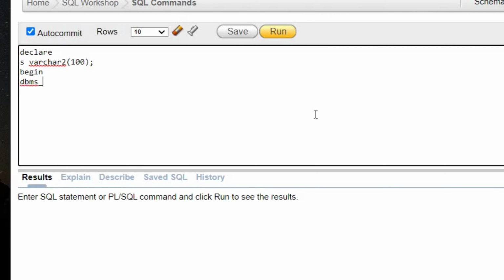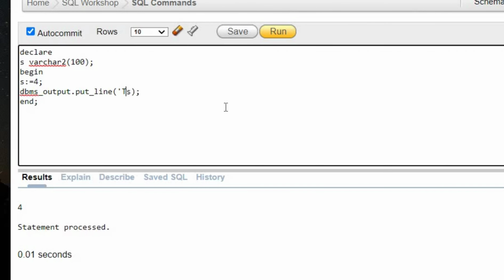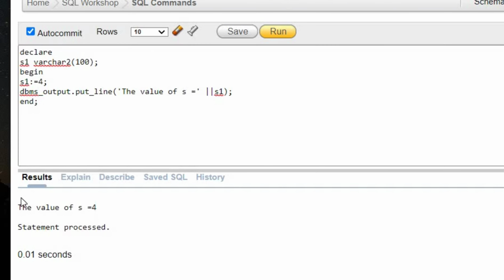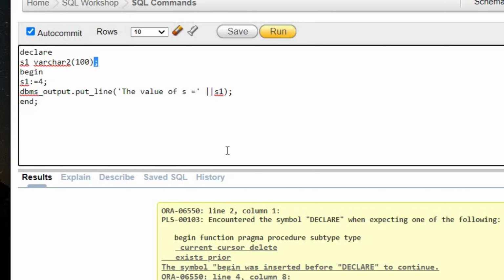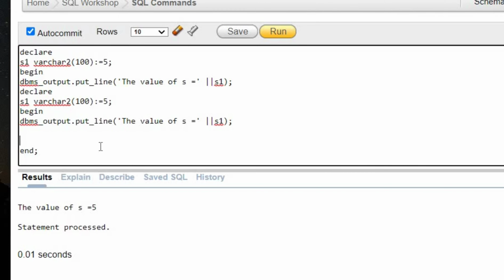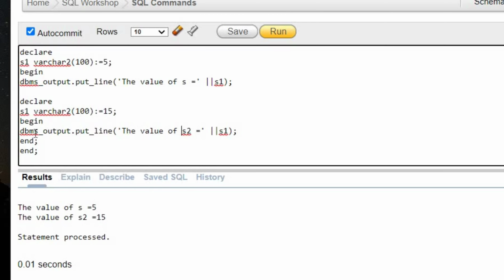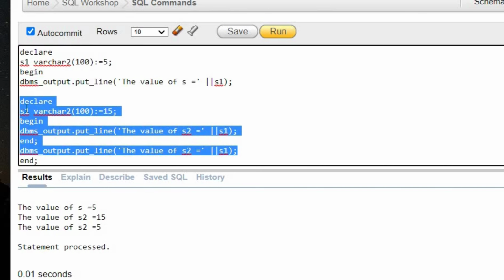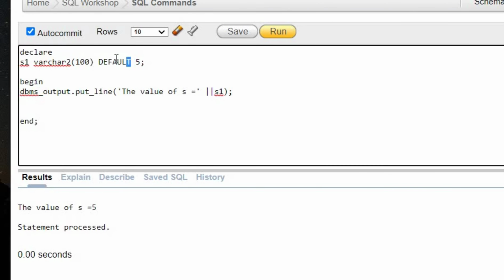Introduction to PL\SQL Variables